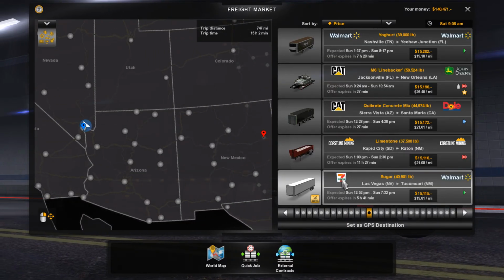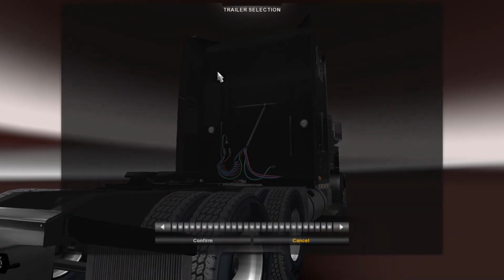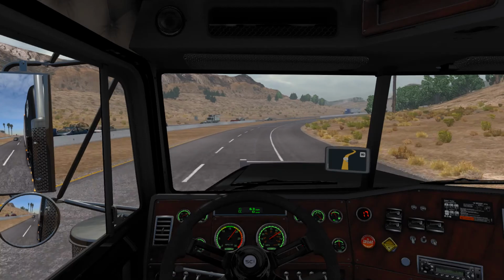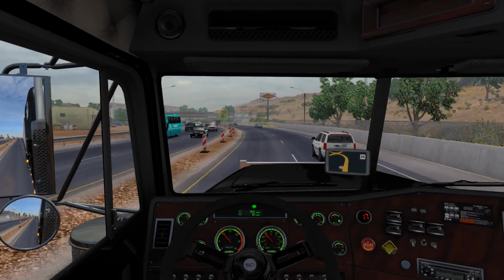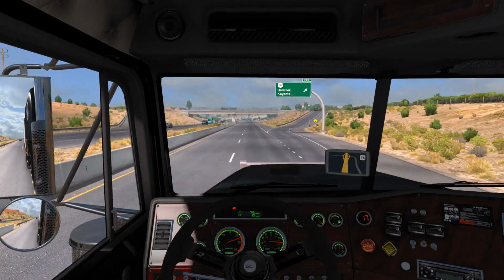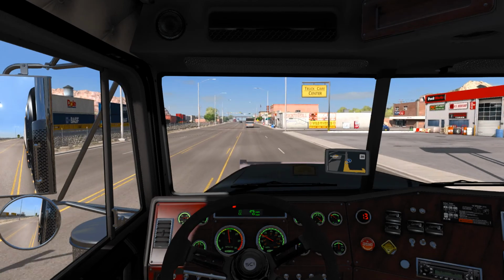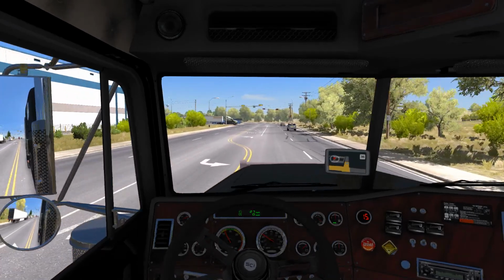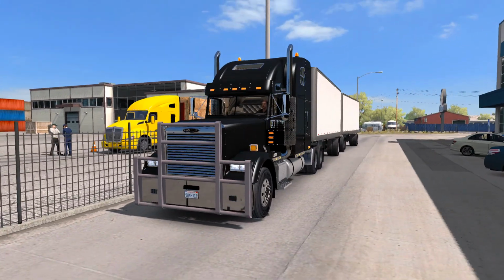American Truck Simulator - Ep 51 - To The East!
▼▼READ THIS DESCRIPTION FOR INFO, MODS, AND SONGS I USE▼▼
 ►Want to know what mods I use? The Music I use? My PC Specs? KEEP READING!◄

▼MODS THAT WERE IN THE VIDEO         -NOT SO UPDATED-

►State Highway Patrol
► Real Engine Sounds
► Parking Brake Sounds
►Longer Yellow Lights
► Heavy Cargo DLC Real Logos
► Realistic Roads
► Real Company Tanker Trailers
► Enhanced Vegetation
► Enhanced Mountains
► Realistic Graphics Mod
►True Blue Emergency Vehicle Beacons

▼SONGS I USE▼   UPDATED

▼PC SPECS▼

AMD FX6350, Six Core 3.90 GHz
16GB RAM      3TB STORAGE
Radeon (TM) RX 480 Graphics w/ core Clock of 1288 MHz

Yes, I built it myself in the start of 2017.